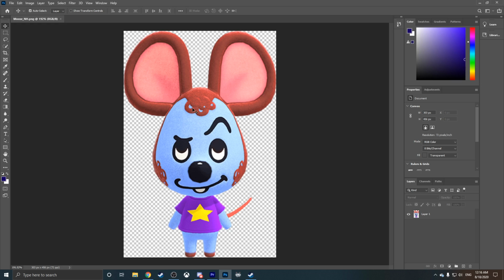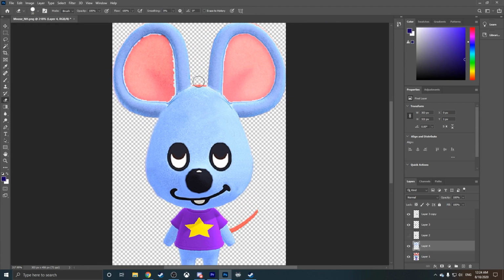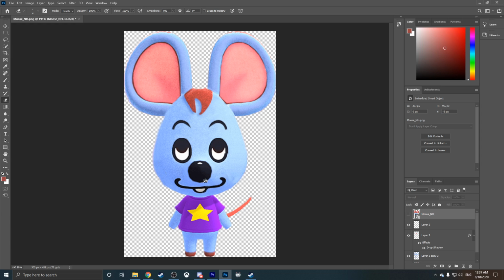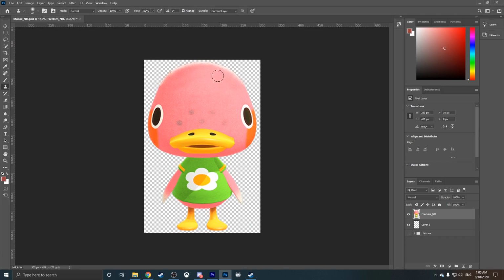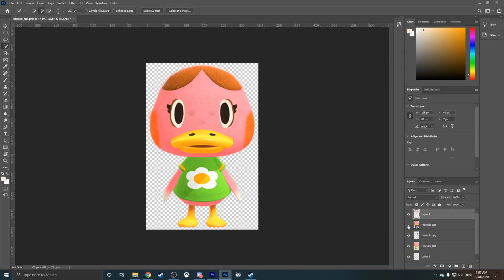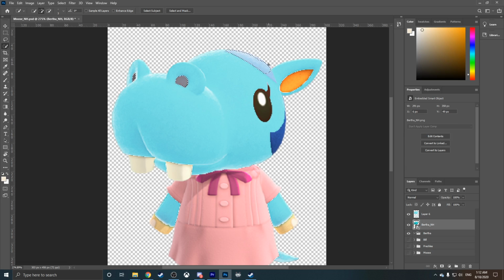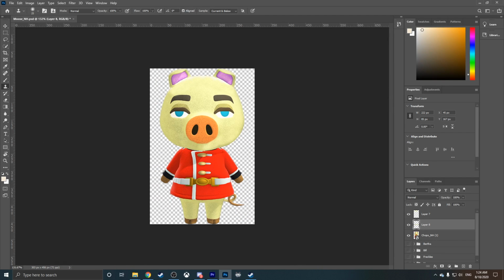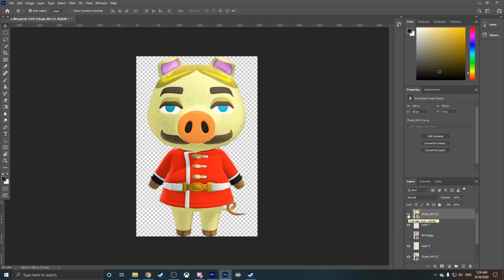Villager Makeover: Changing Villagers in Photoshop - Animal Crossing New Horizons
Heyo!

So I wrote a community post and I thought it would be really fun to make these based on your replies! Let me know what you think and if you want me to make more but I will say: I had a blast doing this. :D